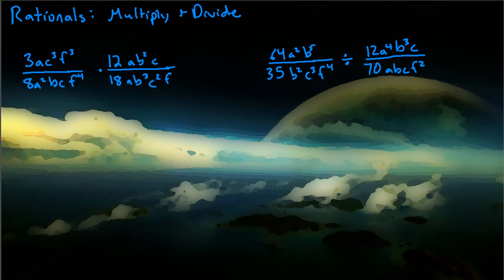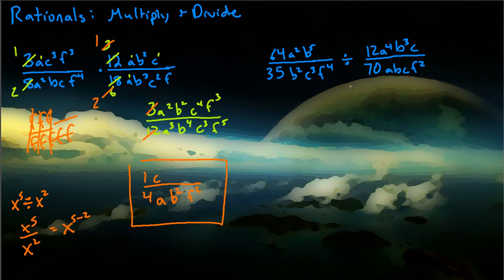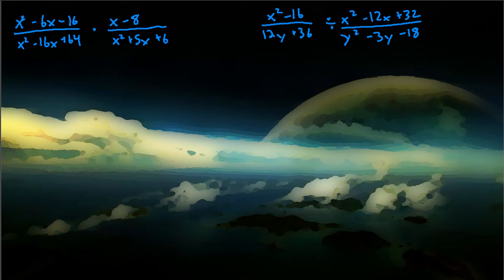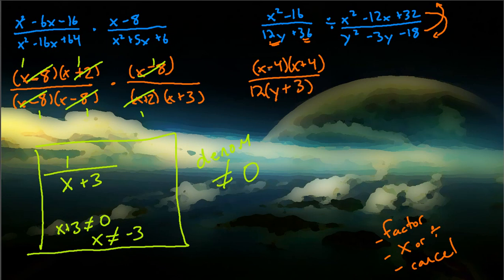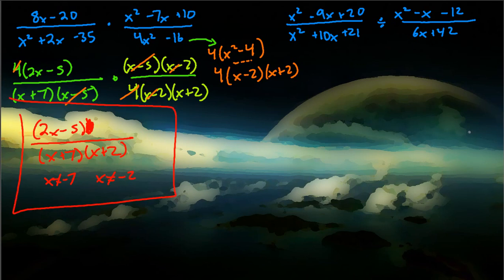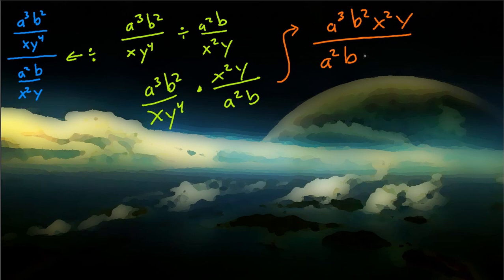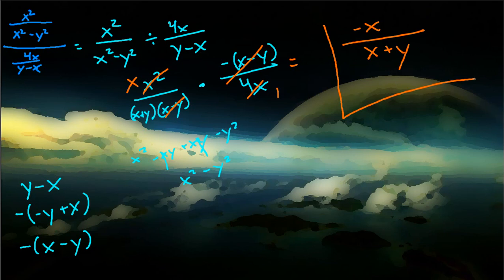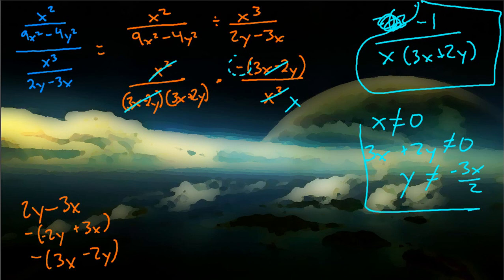Rationals: Multiply and Divide